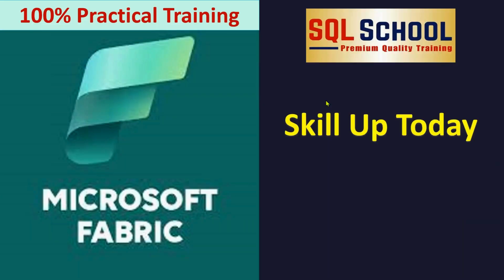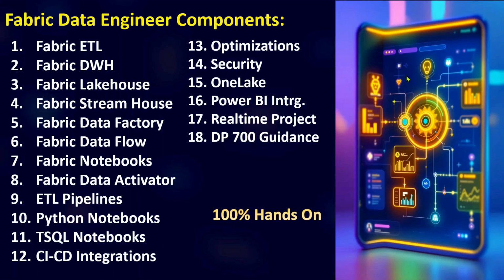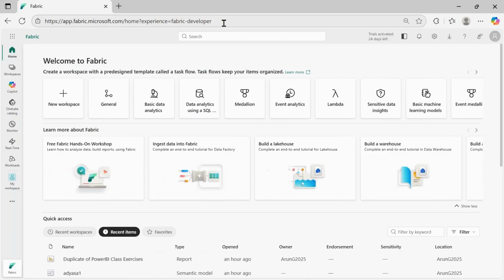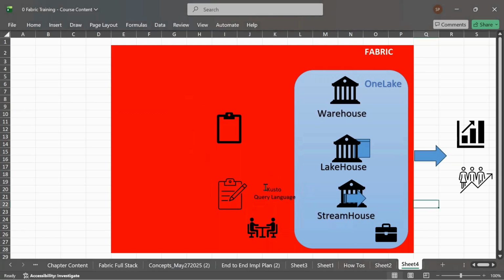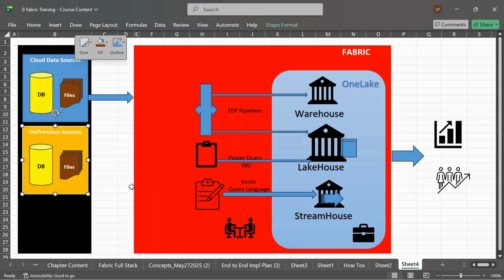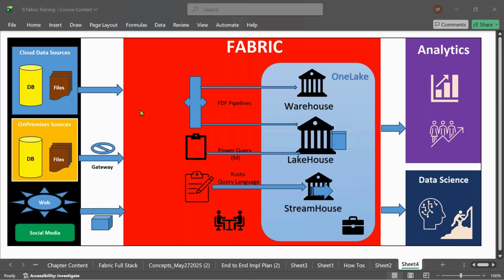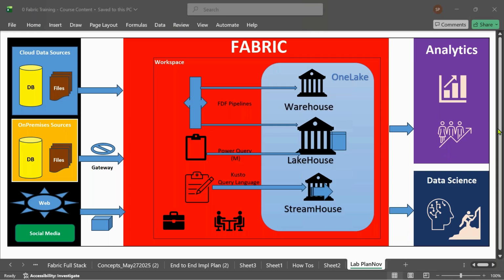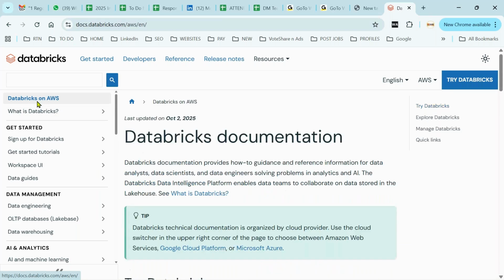Become an Fabric Data Engineer Free Master Class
Master Real-Time Skills with SQL School – India’s Trusted Data Engineering Institute

Dreaming of a high-growth career in Data Engineering?

Build deep expertise in Microsoft Fabric, Data Pipelines, Lakehouse Architecture, Synapse, and Power BI — all through practical, hands-on learning at SQL School.

💼 Why SQL School?
✔ 20+ Years of Real-Time Training Expertise
✔ End-to-End Practical Labs, Cloud Workspaces, & Case Studies
✔ Job-Focused Curriculum Aligned with Industry Needs
✔ Interview Preparation, Resume Support & Career Roadmaps
✔ ISO Certified • MSME Registered

🎓 Training Features
• Real-Time Projects with Complete Cloud Implementation
• Instructor-Led Online & Self-Paced Learning Modes
• Fabric-Ready Workflows: Dataflows Gen2, Lakehouses, Pipelines, Notebooks, DAX
• Continuous Doubt Support & Practical Assignments

🏆 SQL School – Your Pathway to Becoming a Job-Ready Data Engineer
Trusted by global learners for Fabric, Azure, SQL Server, Power BI, and Advanced Data Engineering programs.